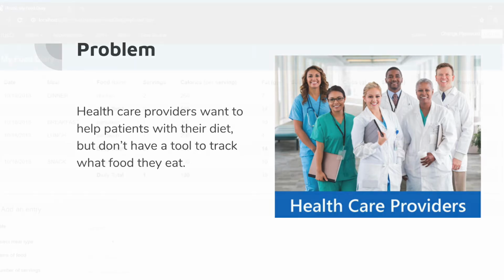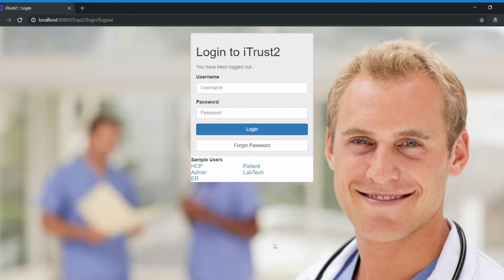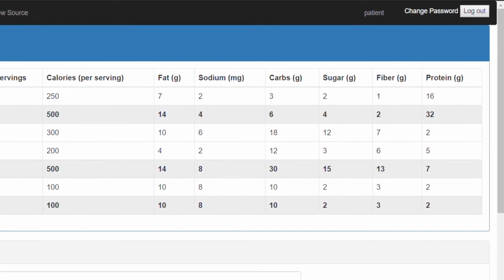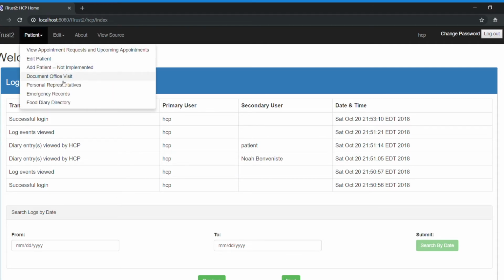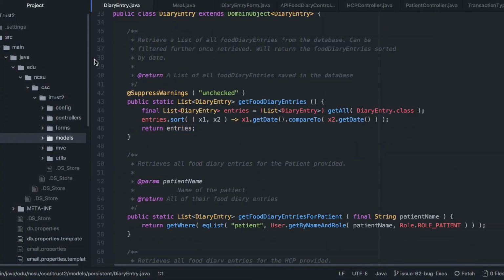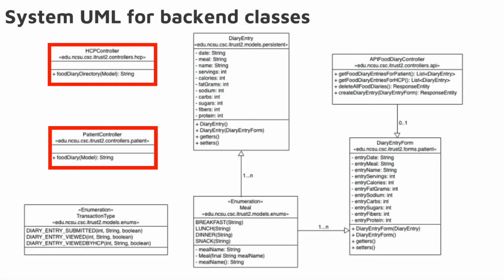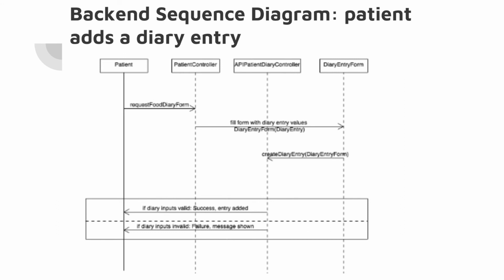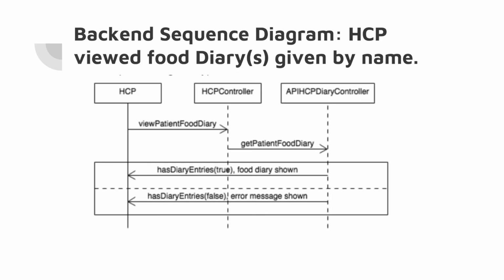gp205 1 final 0